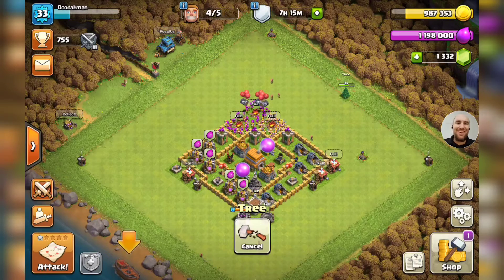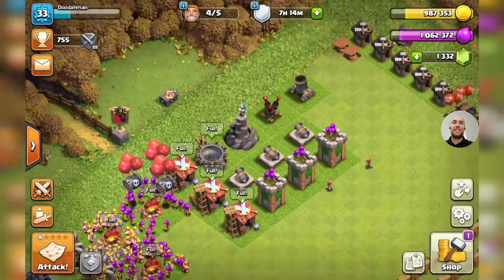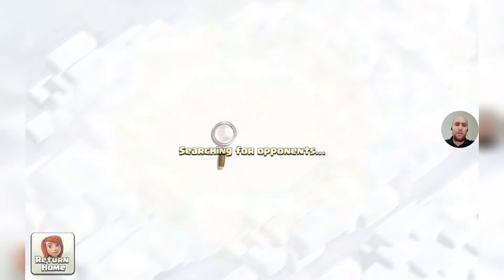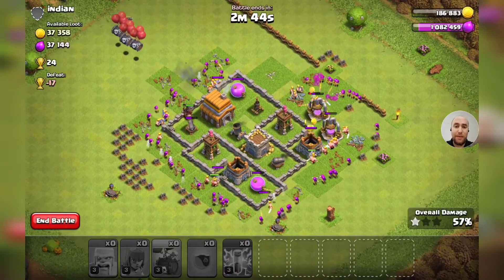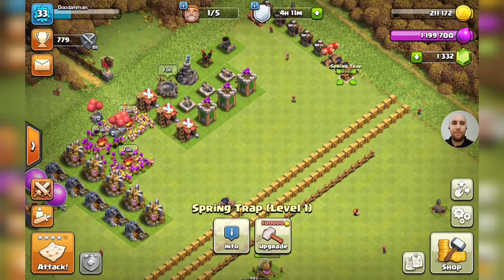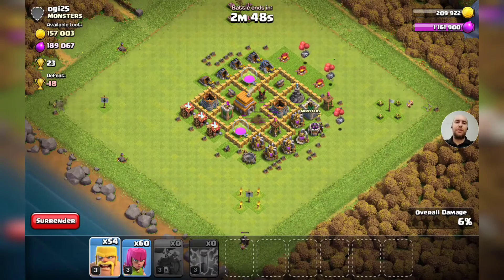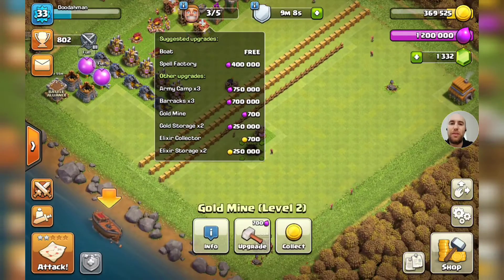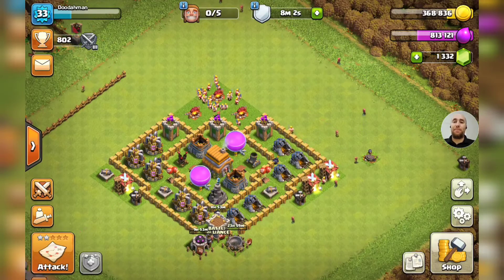SAD Day :( Our Boost ENDED! | Clash of Clans | Let's Play Ep 22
No more boost for you.

I'm Out